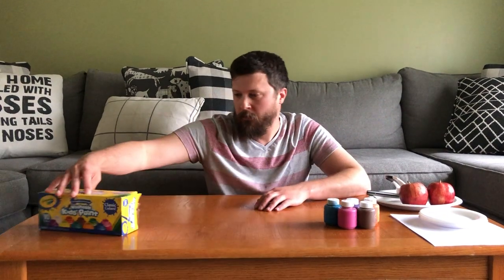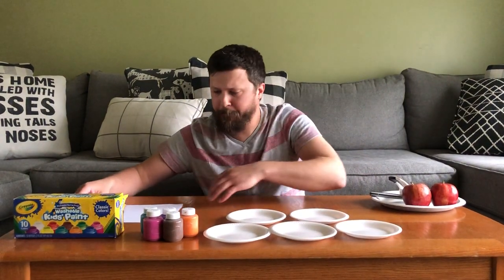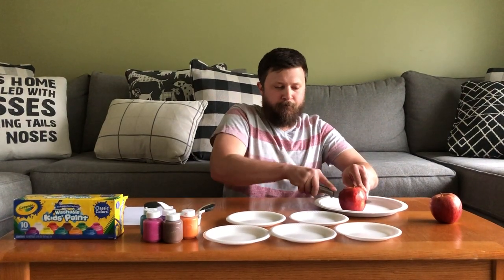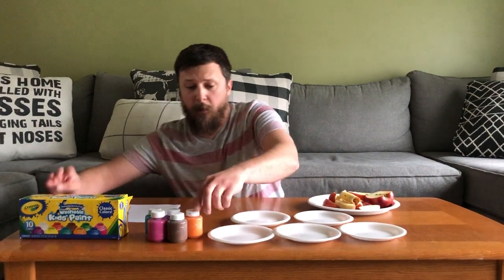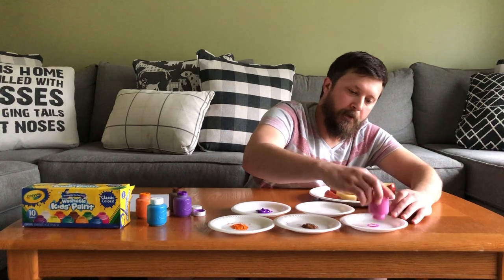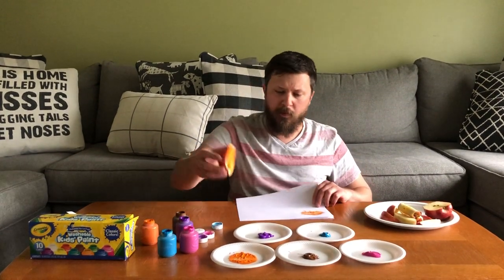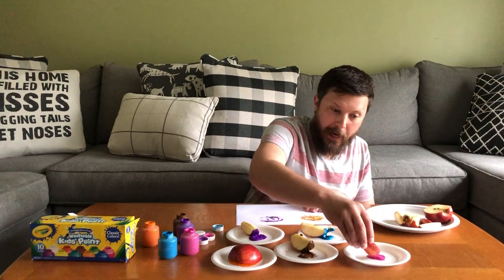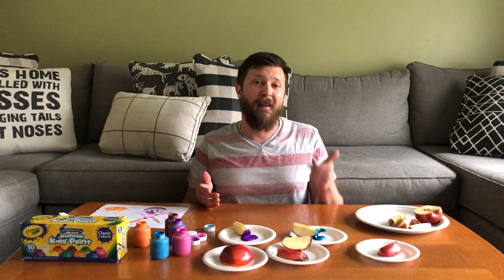Creative Arts Thursday Preschool Small Group Activity - Painting with Apples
Come Join Mr. Rocco for a fun activity where we learn that paintbrushes are not the only thing we can have fun to paint with.  the children in this activity will paint with apples!